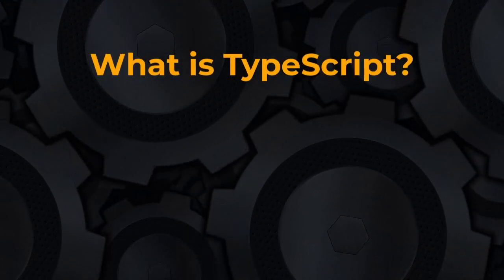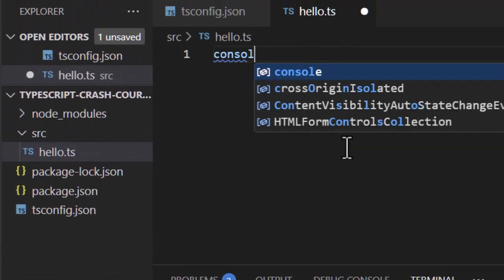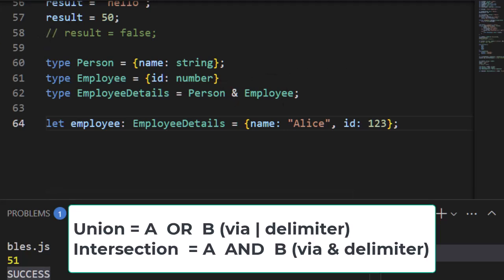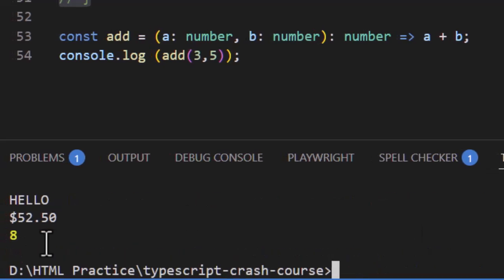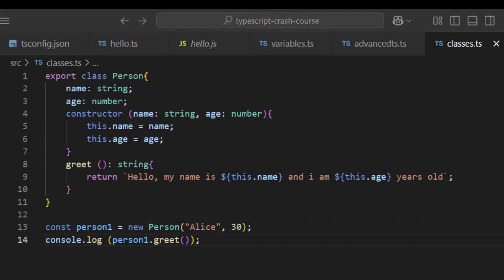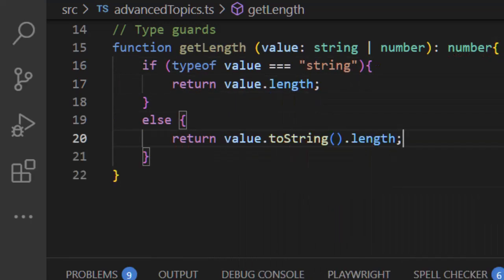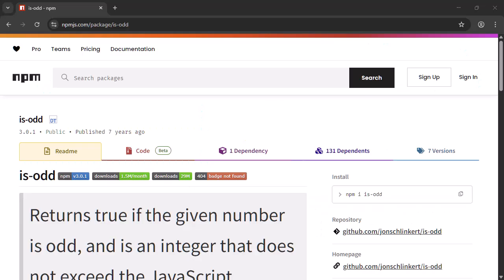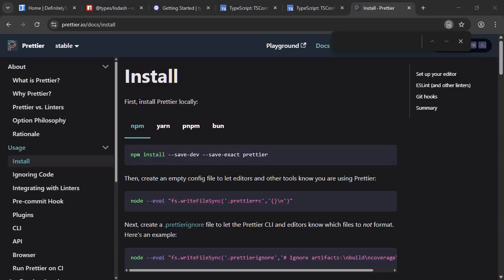TypeScript Tutorial 2025 – 90-Min Full Course (Beginner to Advanced)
Want to learn TypeScript fast in 2025? This 90-minute TypeScript tutorial takes you from beginner to advanced — no prior TypeScript knowledge required.

In this full TypeScript course, you'll go hands-on with practical examples to master types, generics, type guards, async patterns, declaration files, and more. Whether you're a frontend developer, backend engineer, or a complete beginner, this crash course will help you understand how and why TypeScript is used in real-world projects.

💡 Perfect for:

JavaScript developers switching to TypeScript

React, Angular, or Node.js developers

Bootcamp grads, CS students & self-taught learners

Anyone looking to use TypeScript professionally in 2025

🛠️ What You’ll Learn:

TypeScript setup & project structure

Types, tuples, enums, literal types

Functions, overloads, generics

OOP in TypeScript (classes, interfaces, inheritance)

Advanced types (keyof, conditional, indexed access)

Async/await, typed promises, iterators

3rd-party types with DefinitelyTyped/@types

Creating your own .d.ts files

Best practices for writing clean, scalable TypeScript code
🛑 Prerequisite:

📚 Chapters:

00:00 Introduction to TypeScript
01:00 Prerequisites
02:13 Setup dev environment
03:42 Create Typescript Project
04:37 Why install typescript locally
05:23 Setup typescrpit locally
08:25 Managing typescript configuration
12:10 Compiling typescript files in your project
13:30 Watch mode and automatic recompilation
15:14 Core TypeScript Concepts
18:04 Special typescript types any, unknown, never
21:36 Arrays and Tupels
25:30 Advanced TypeScript features
25:51 Functions in TypeScript
28:46 Optional and default parameters
31:14 Function overloading
38:16 Generics
42:06 Higher order functions
46:51 Object oriented programming in TypeScript
50:36 Class inheritence via extends keyword
52:31 Interfaces
54:00 Extending interfaces
54:49 Abstract classes
56:15 Access/Visibility modifiers
57:53 Static classes and members
01:00:00 Advanced Typescript Features
01:00:37 Literal types
01:02:12 Type guards
01:05:50 Type assertions
01:06:03 Keyof operator
01:07:27 Indexed access types
01:08:02 Conditional types
01:09:15 Practical TypeScript Topics
01:09:37 Typed promises
01:10:32 Async iterators
01:12:17 Using 3rd party JavaScript libraries via DefinitelyTyped project and @types
01:14:14 DIY Creating type definitions for commonJS libs with no published types
01:22:54 Creating typescript declaration files
01:24:29 Best practices while using TypeScript